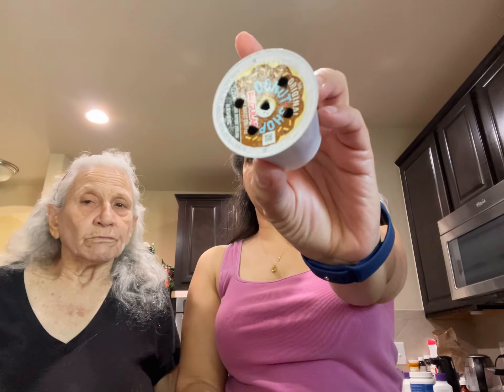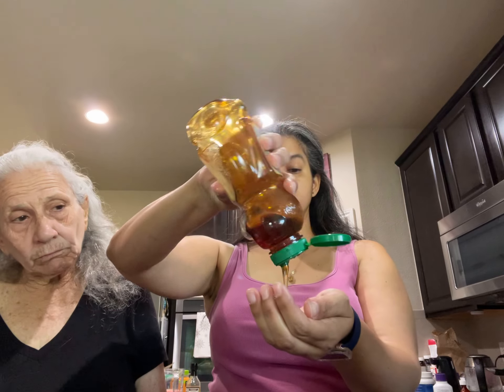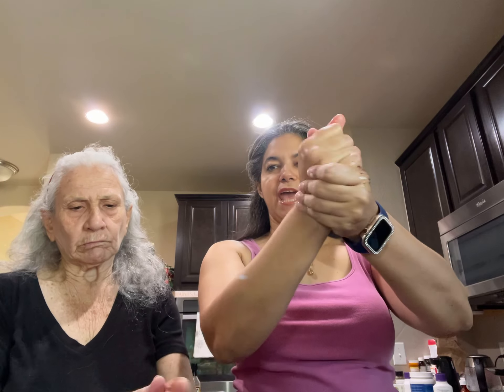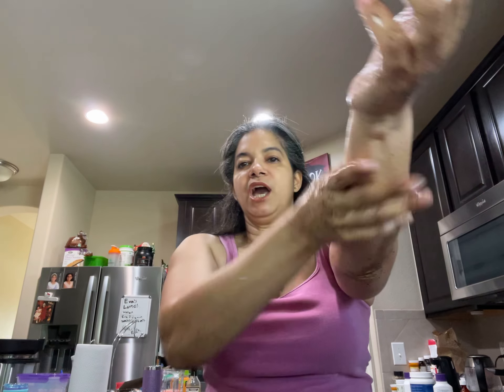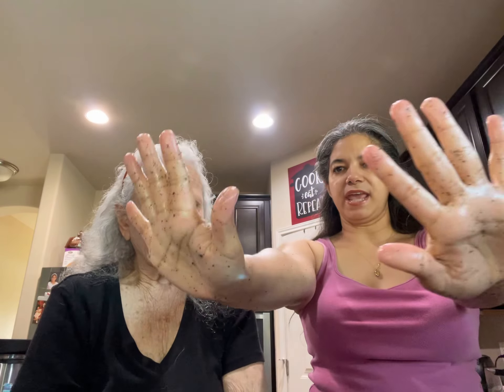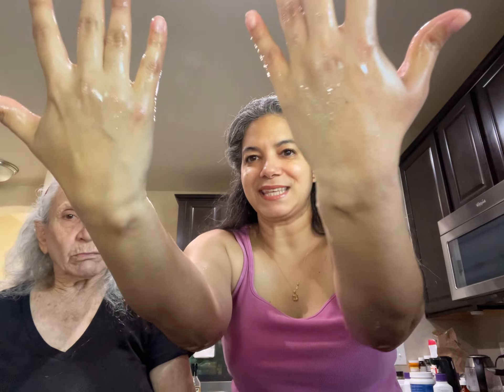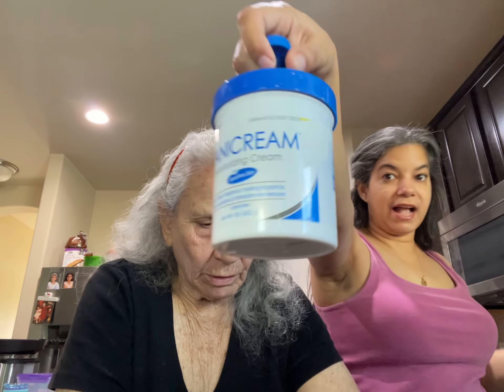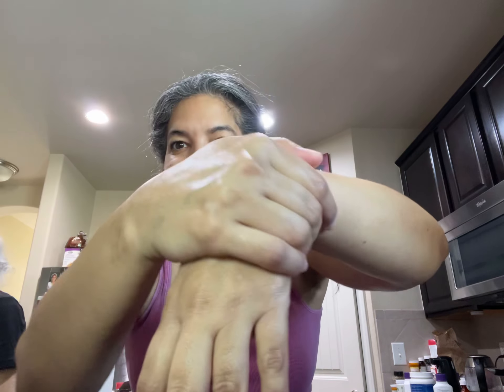Silk hands dupe for Mary Kay by V. Gonzalez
Español Ingredientes

Cafe
Miel
Aceite de coco
Javon de lavar la mano ( MRS. MEYER'S CLEAN DAY Hand Soap, Made with Essential Oils, Biodegradable Formula, Rainwater, 12.5 fl. oz - Pack of 3) Price
(sale three for $12.80 as of 11/24/2024

Apply some lotion anyone will do but my favorite right now is the one below
Gold Bond Healing Hand Cream, With Aloe, Hand Lotion for Dry Skin That Lasts Through Handwashing, 3 oz. (Pack of 2)

Ingredient English
Links above in the Spanish version
Coffee
Honey
Coconut oil
Hand Soap
Hand Lotion the one on top is pretty good